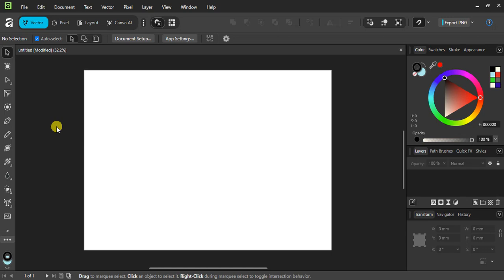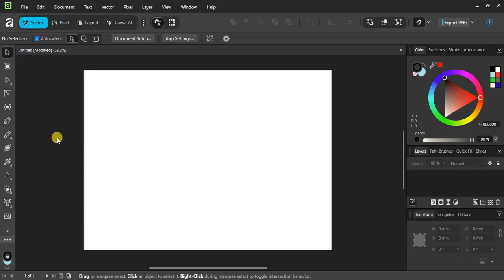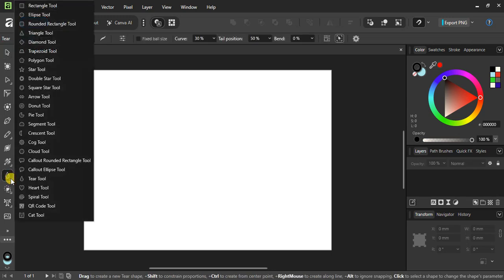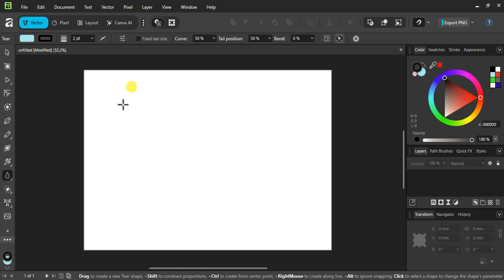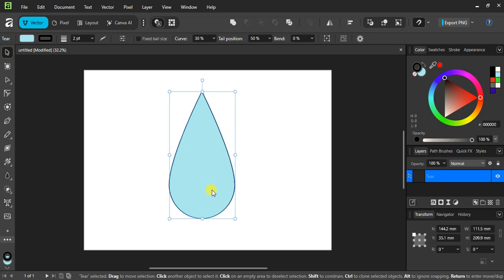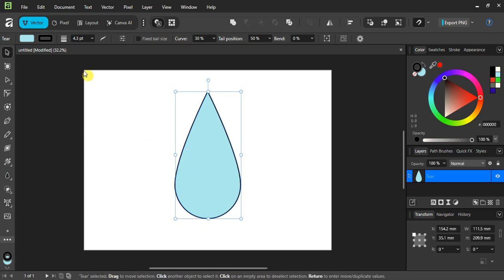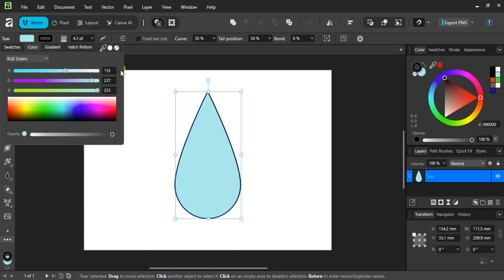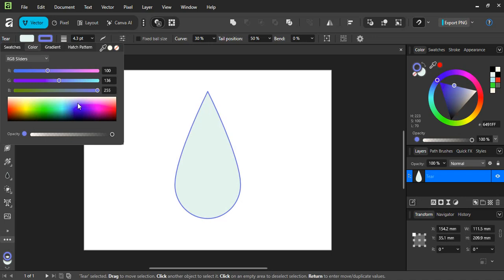How To Use Tear Tool In Affinity (2026) (Best Method)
How To Use Tear Tool In Affinity (2026) (Best Method) In this video, I’ll show you how to use the Tear Tool in Affinity step by step. If you’re looking for how to use the tear tool in Affinity or want to create unique tear effects on your images, this beginner-friendly tutorial is perfect for you.

We’ll cover how to apply the affinity photo tear tool, create realistic tear effects, and use layers for better control. I’ll also share tips for affinity photo creative effects, retouching techniques, and workflow tricks to make your designs stand out.

This affinity photo beginner guide will help you master the tear tool and improve your image editing skills. Following this updated affinity photo tutorial 2026, you’ll learn how to use the Tear Tool in Affinity efficiently and creatively.